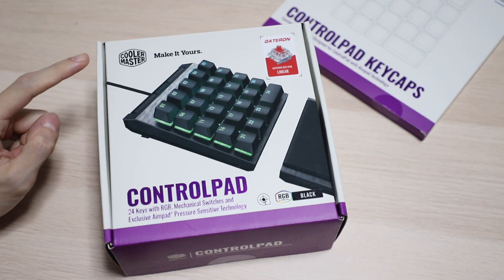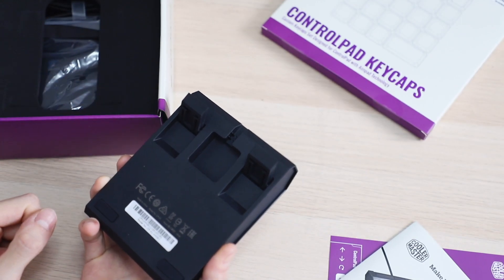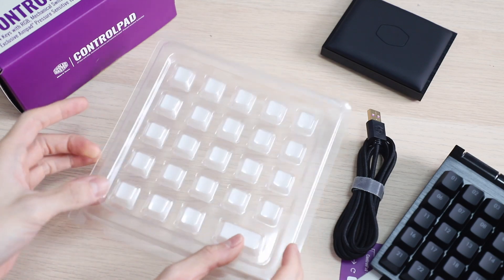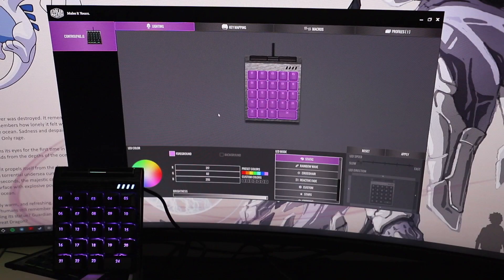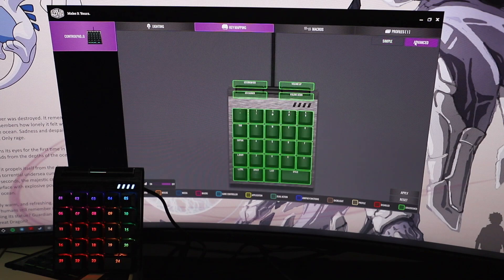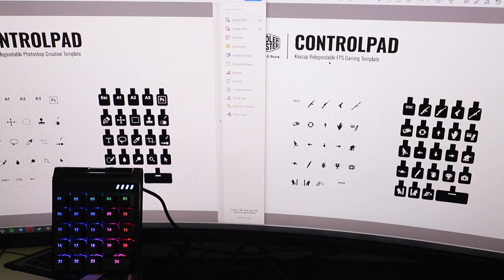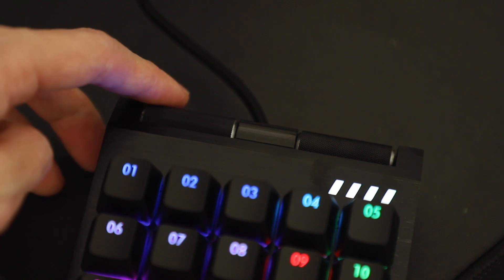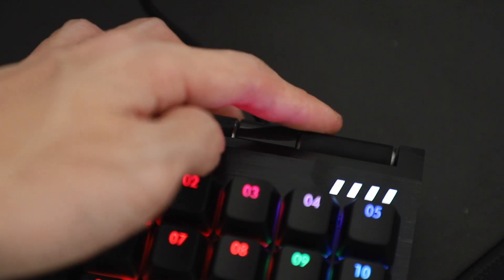CONTROLPAD By Cooler Master - The Best Keypad For Gaming and Editing?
Unboxing and Checking out the Cooler Master Controlpad